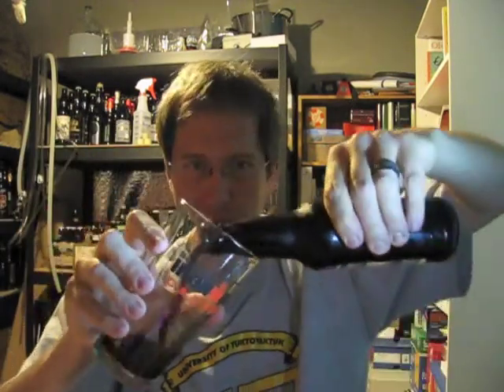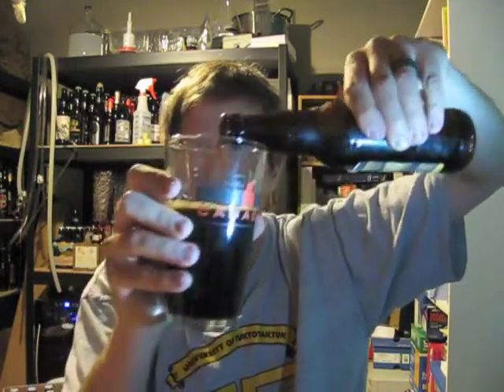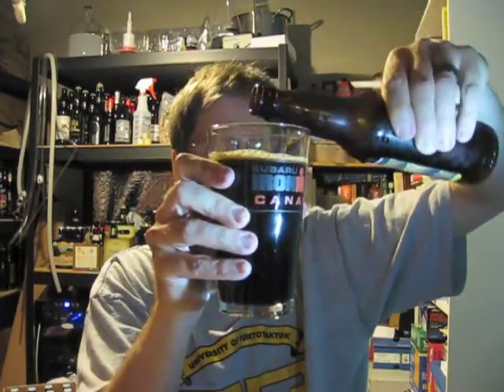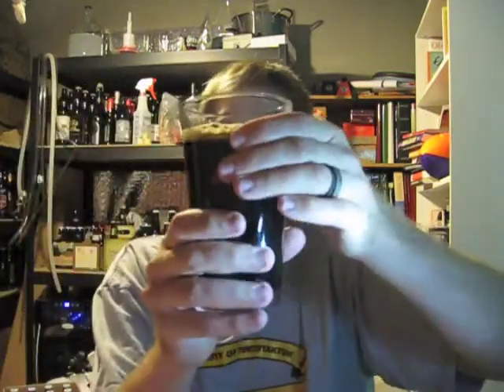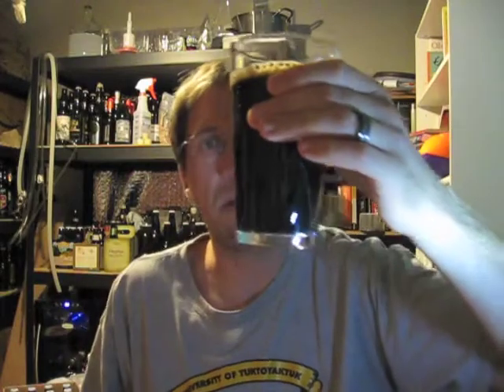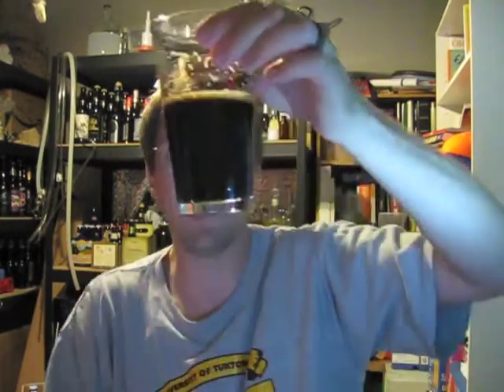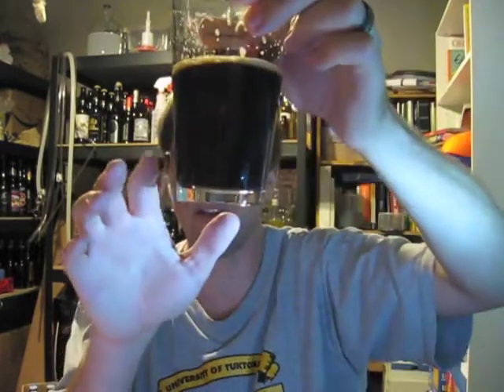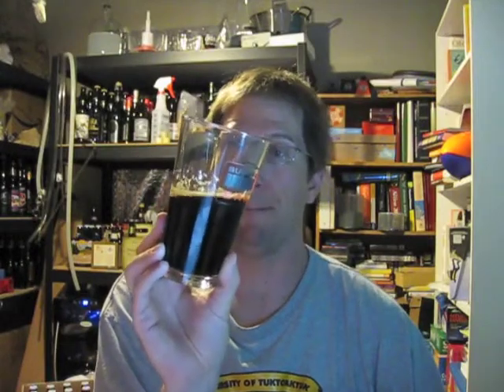2014 SJPORR Challenge - KE003US Review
Finally!  Finally I've gotten these edited and now uploaded...